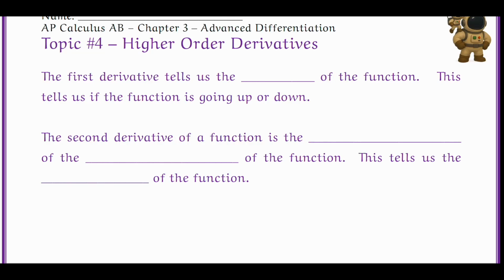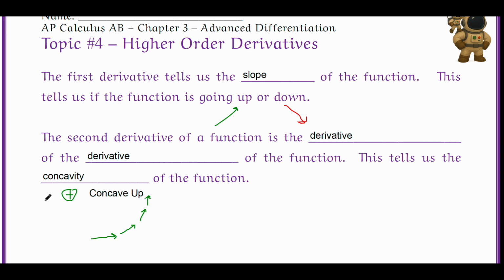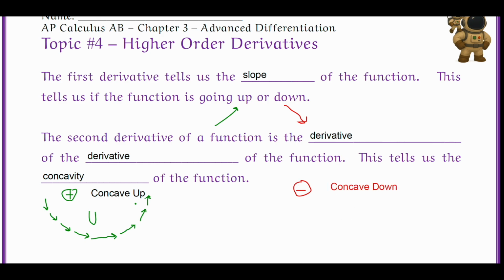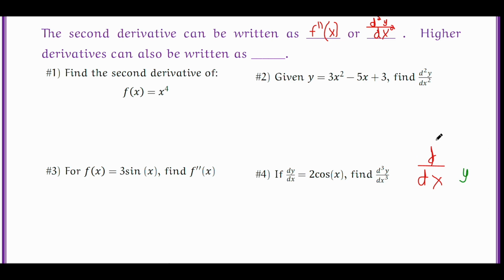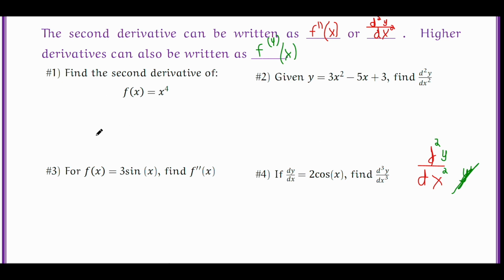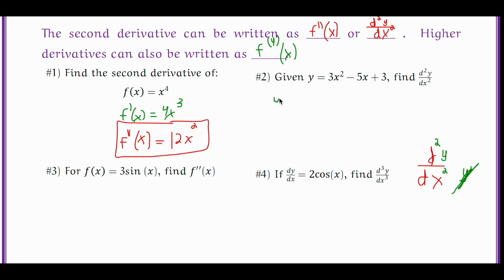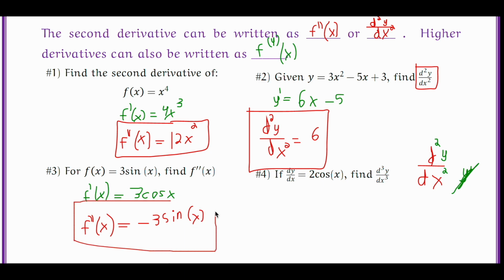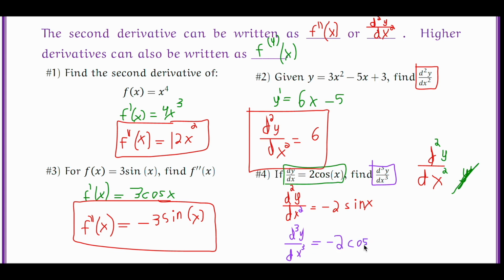AP Calc - Higher Order Derivatives